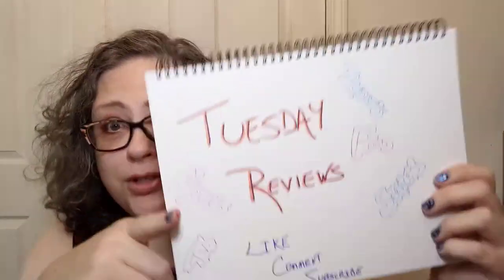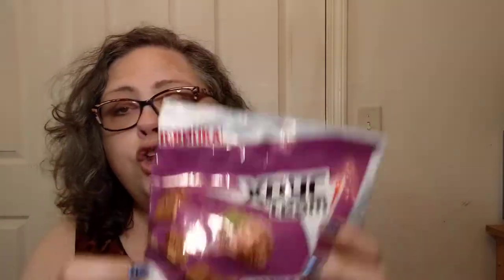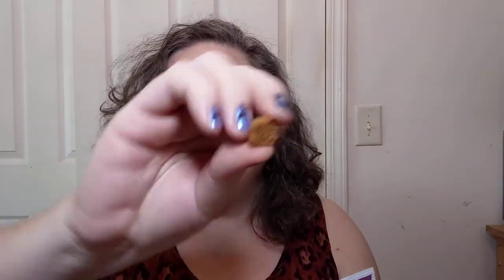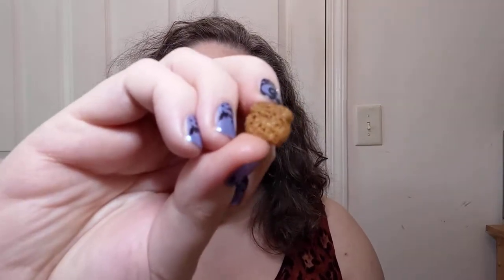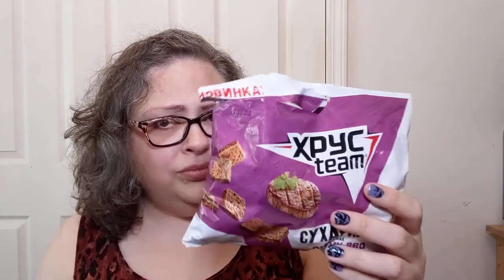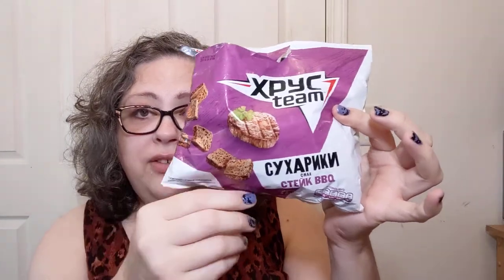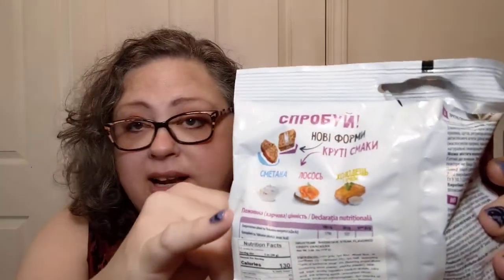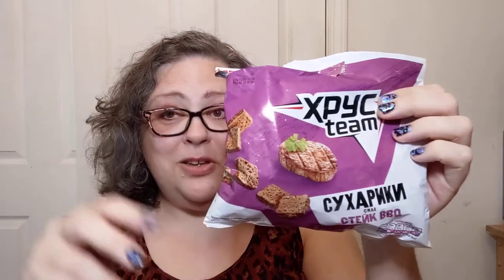Snacks around the World- Steak cracker-Ukraine -Tuesday Reviews- Crochet, Life, and Stuff with Debra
Snacks around the World - Steak flavor cracker -Ukraine-Tuesday Reviews- Crochet, Life, and Stuff with Debra

Today's review is about another cracker from the Ukraine.
Join me for a taste!

I purchased this product at the European Market in Greenville, SC (On Woodruff RD)